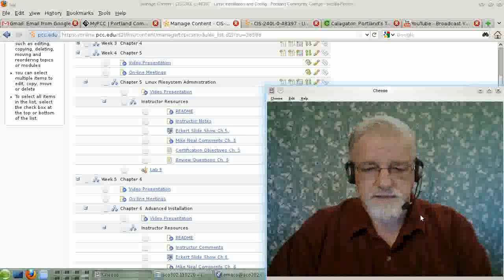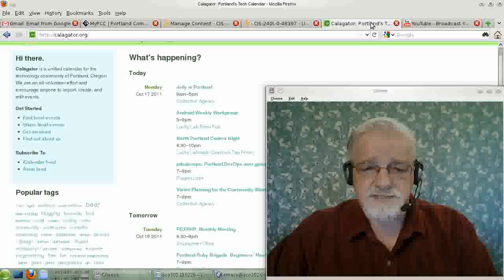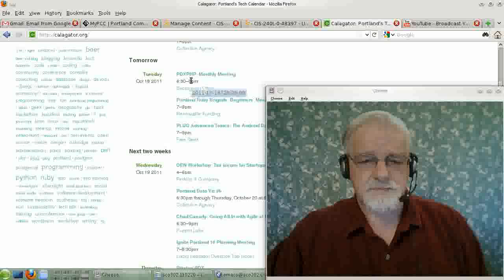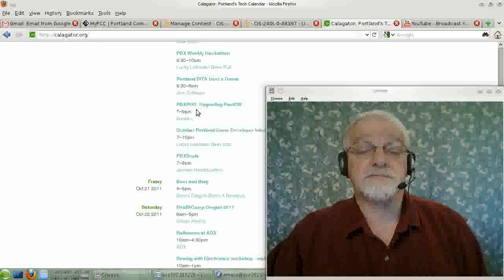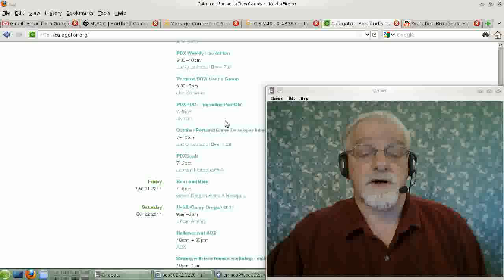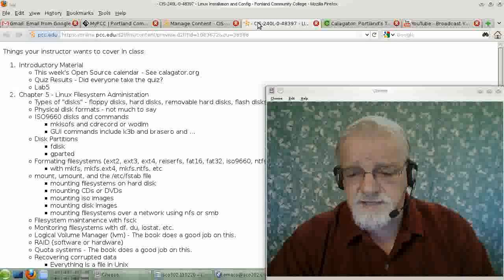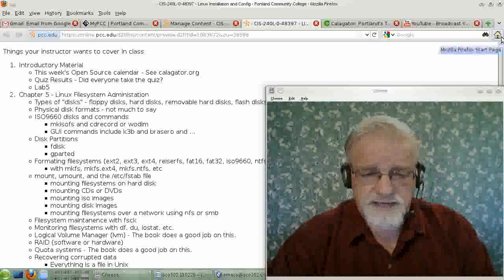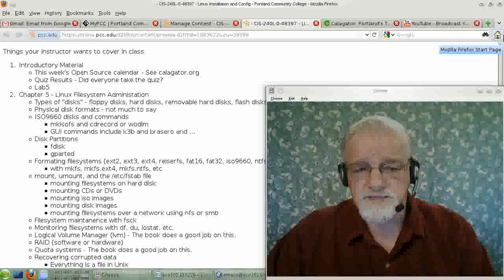CIS240L-Week04-part1-ver1.avi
What is expected from you in week 4 of David Mandel's CIS 240L
course (Linux Configuration and Installation) given at Portland Community
College in the Fall of 2011.  Part 1/1.